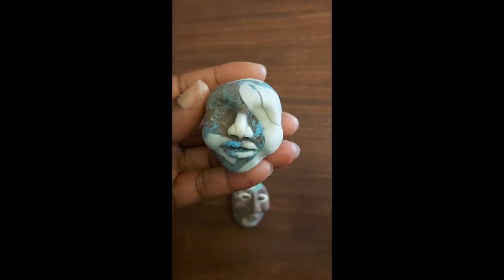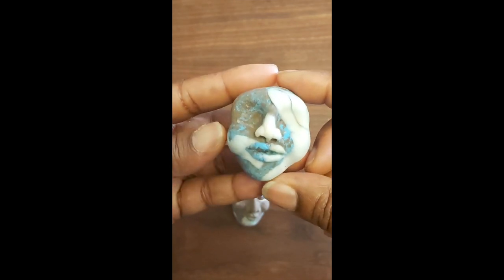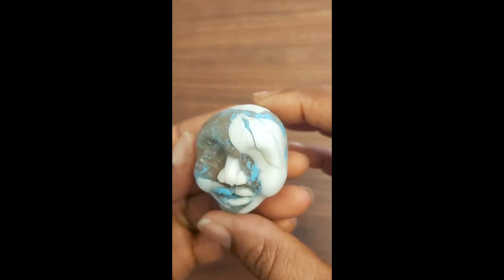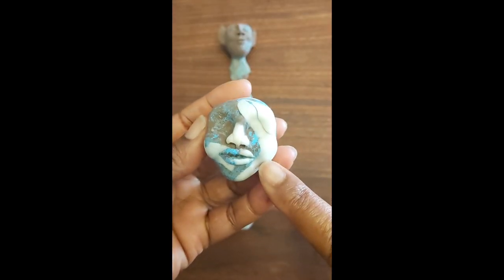Paper Mache Angel | Head (Re-used Dry Clay)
Paper Mache Angel | Head (Angel Head)

Watch this Paper Mache Angel | Head (Angel Head) to learn how I created my angel heads.

This tutorial video will cover:
✅  What I used to make my clay
✅  Why I mixed my clays
✅   Why I made my angel heads so unique

Credits:
Song: Welcome
Licensed to YouTube by Anno Domini Beats by

Song: Floating Home
Licensed to YouTube by Brian Bolger

Song: North Oakland Extasy
Licensed to YouTube by Squadda B

Song: Positive Fuse
Licensed to YouTube by French Fuse

Paper Mache Angel | Head (Christmas Decorations),
Paper Mache Angel,
paper mache clay recipe,
,paper mache clay projects
,diy paper mache clay craft
,paper mache clay recipe easy
,paper mache clay recipe with joint compound
,new paper mache clay recipe
,ultimate paper mache clay recipe
,paper mache clay sculpture
,paper clay from newspaper
,easy paper clay
,how to make paper clay
,make paper clay
,papier mache
,paper clay art ideas
,paper clay
,paper clay made at home
,paper clay tutorial for beginners
,5 minute crafts paper clay
,making something with paper
,bramblereid